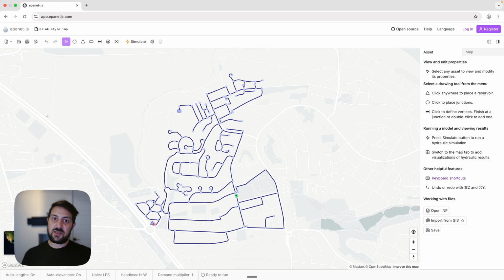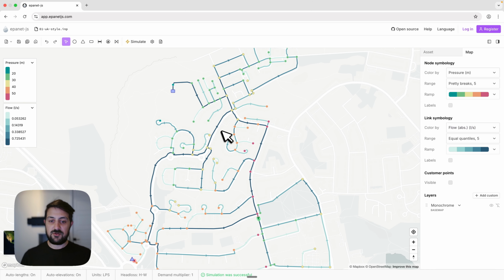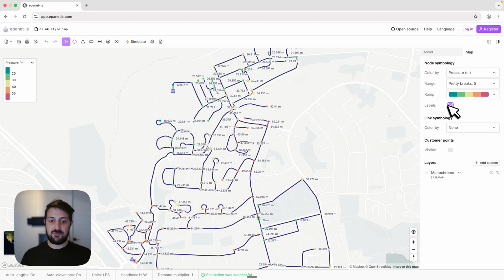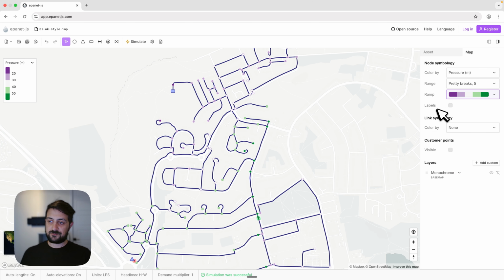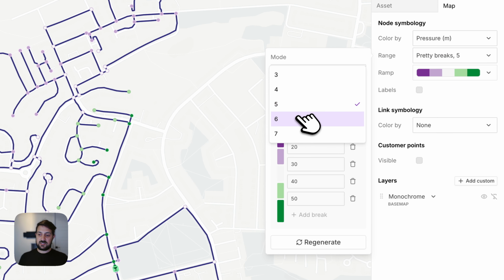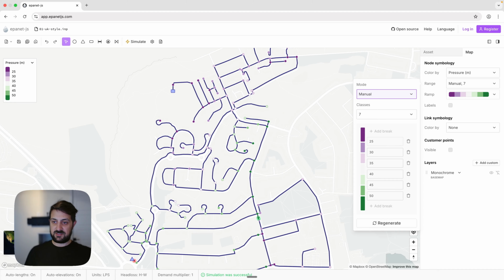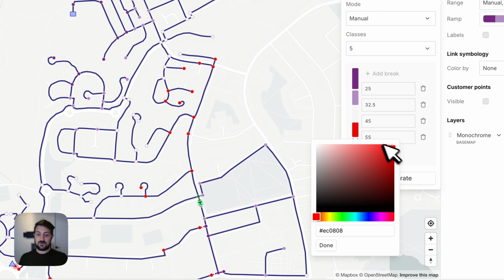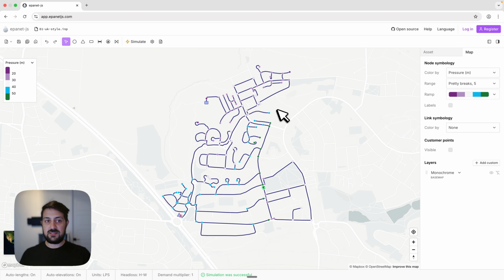Visualizing EPANET hydraulic results in epanet-js – Map styling, legends & color ramps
Easily visualize pressures, flows, velocities and more right on the map in epanet-js

In this video, I walk through how to view and customize your simulation results directly in the browser using the Map Tab in epanet-js:

What you’ll learn:
• How to activate map visualizations after running a simulation
• Displaying node results (pressure, head, elevation) and link results (flow, velocity, headloss, diameter, roughness)
• How epanet-js automatically applies color ramps and legends
• Adjusting classification modes (Equal Intervals, Quantiles, Natural Breaks, Pretty Breaks, Manual)
• Changing number of classes (3–7)
• Switching between continuous and diverging color ramps
• Reversing colors for better clarity
• Manually editing break values, ranges, and individual class colors

This makes it easier to spot hydraulic issues, identify trends, and communicate results in a visual way — all without leaving the browser.

If you'd like to explore more features or follow along with updates, check out epanetjs.com